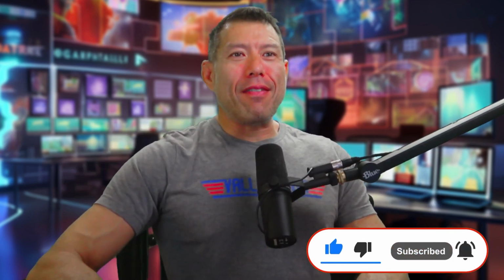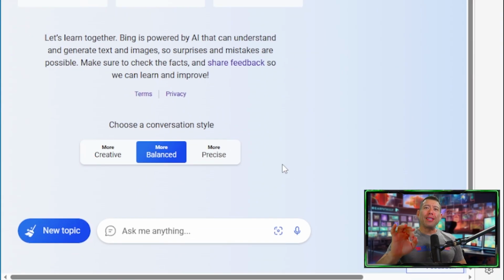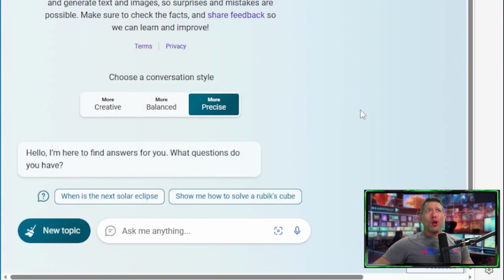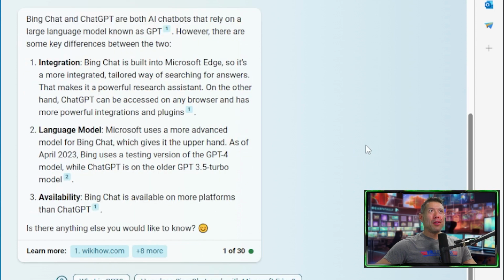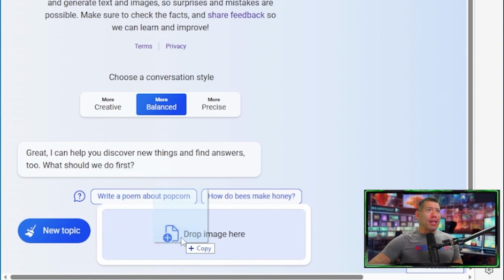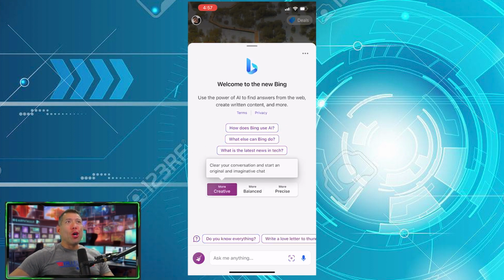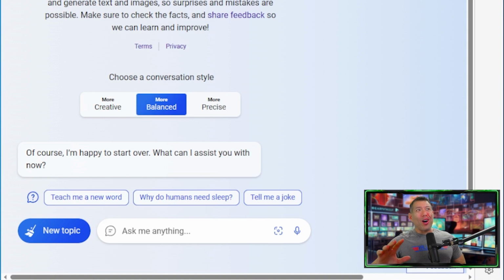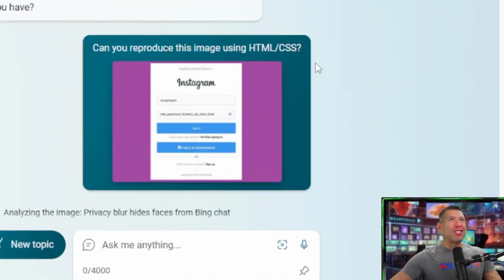IS NEW BING CHAT Better Than ChatGPT? Tons of FREE USEFUL NEW Features